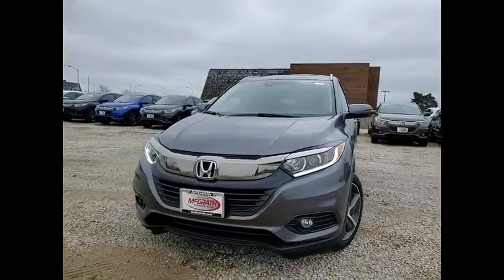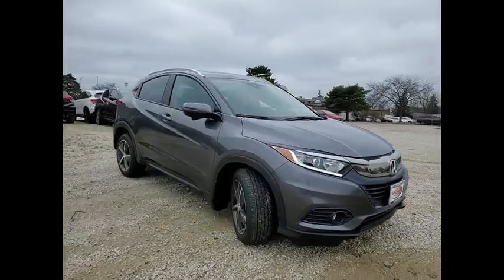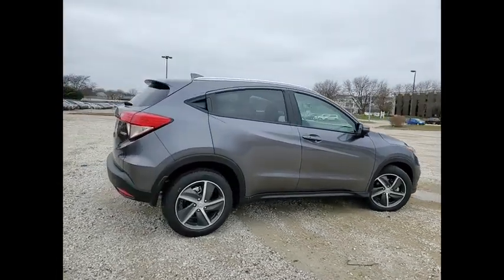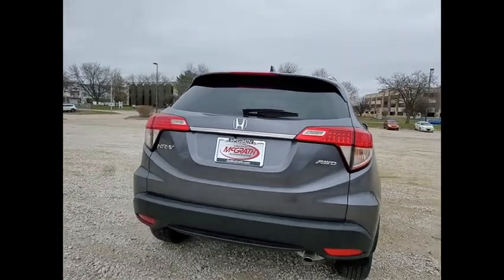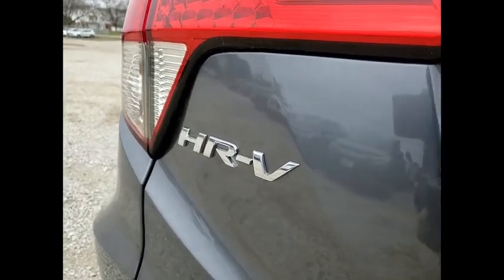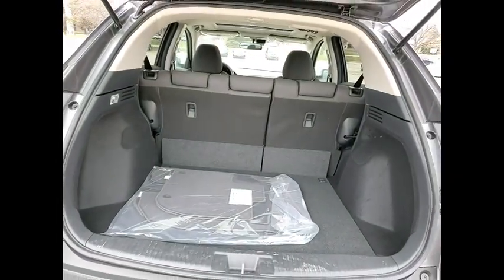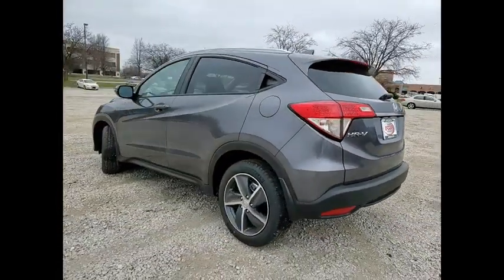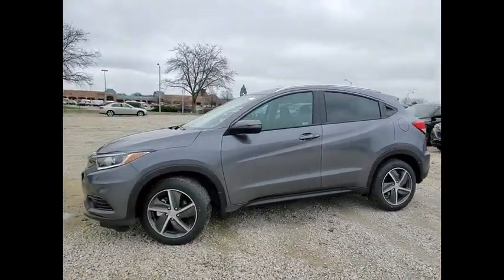2021 Honda HR-V St Charles IL S8297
2021 Honda HR-V EX

Modern Steel 2021 Honda HR-V EX